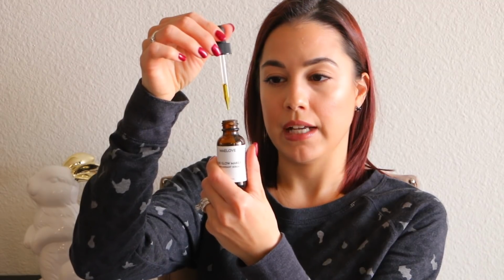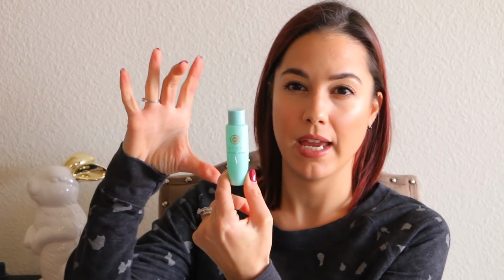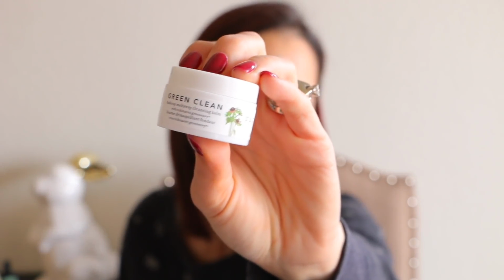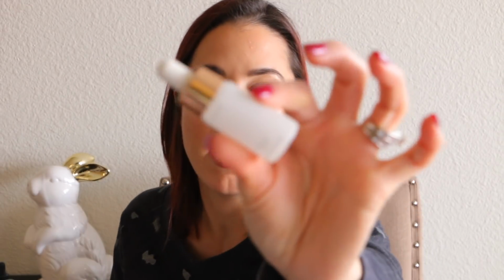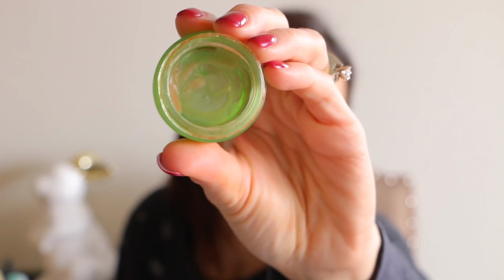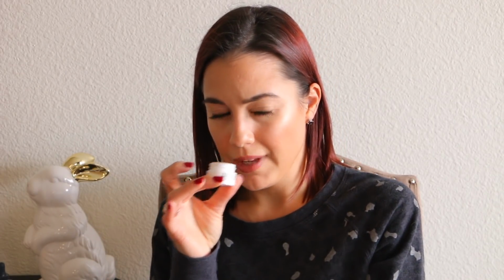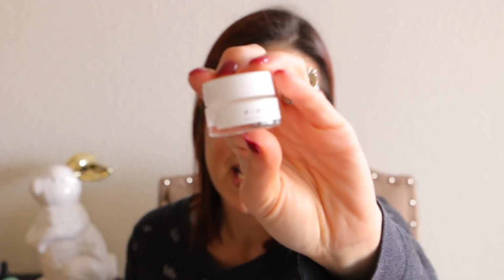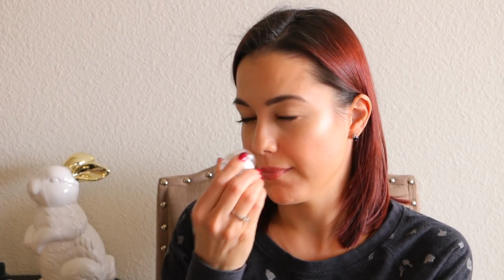High End Skincare Empties | Worth the $$?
Let's talk high end skincare empties today! I'm excited to share my thoughts on lots of different skincare products I've been testing over the last few months. I hope you enjoy!